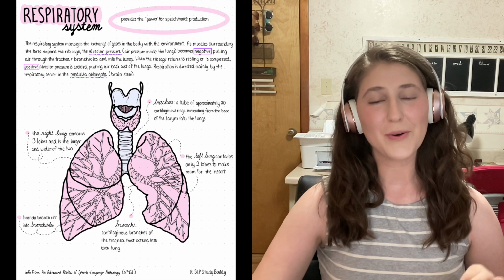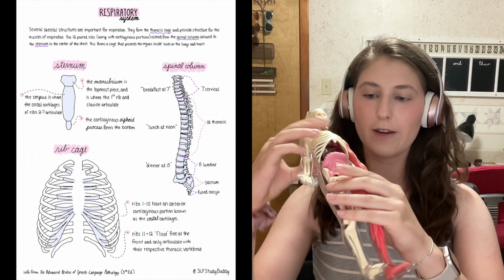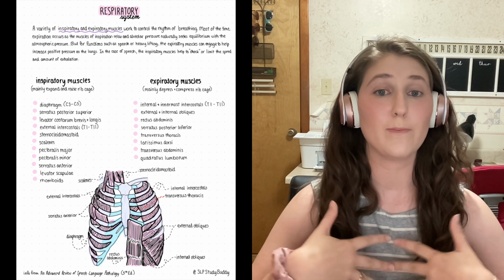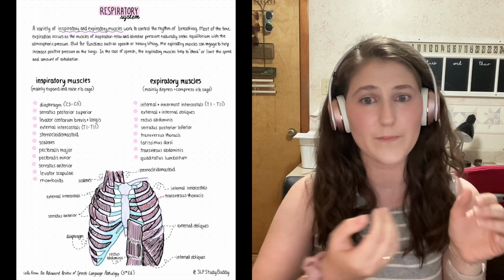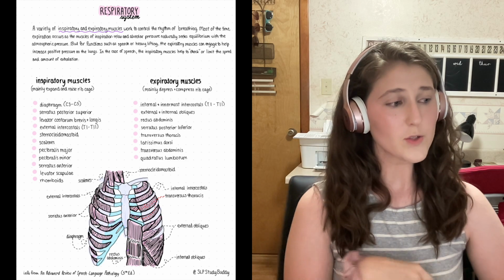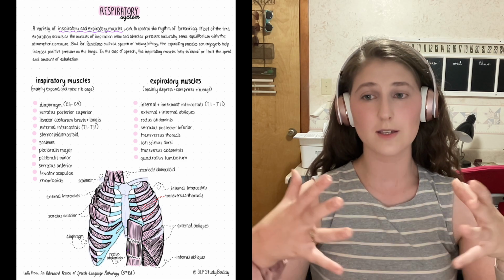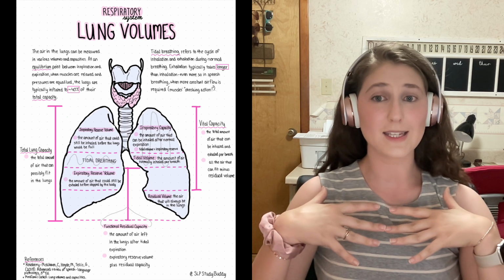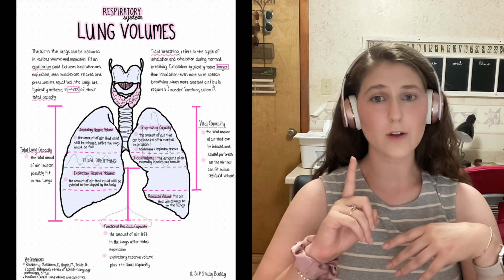SLP Praxis Study: The Respiratory System Made Simple! (Anatomy & Lung Volumes) | SLP Study Buddy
In this video, we're breaking down the respiratory system as it relates to speech production - a foundational concept for SLP students and praxis prep!

You'll learn:
00:23 - Review of Speech Subsystems
01:17 - Overview of Respiration
02:23 - Inspiration vs. Expiration
08:02 - Key Anatomical Structures
19:24 - Lung Volumes & Capacities

📲 Follow along on Instagram: @SLPStudyBuddy
📲 Follow along on TikTok: @slp.study.buddy

References:
Augustyn, A. (n.d.). Boyle’s law.
Insalaco, D. (2023). Lecture slides.
Roseberry-McKibbin, C, Hegde, M., Tellis, G. (2018). An advanced review of speech-language pathology: Preparation for the praxis SLP and comprehensive examination. Pro-ed.
Senthinathan, D. (2021). Lecture slides: Muscles of respiration.